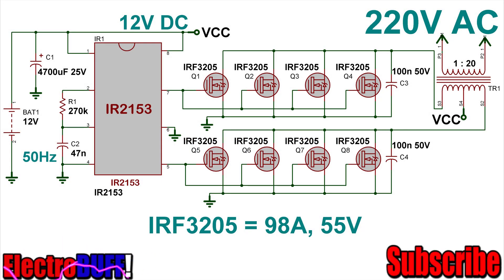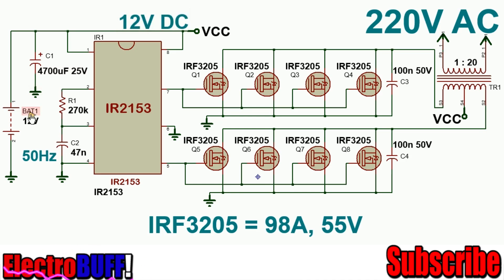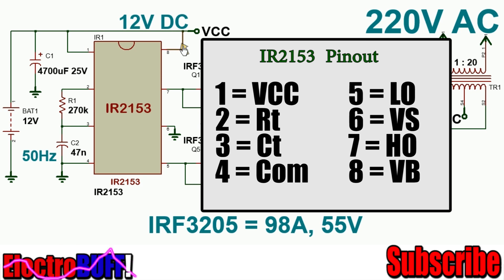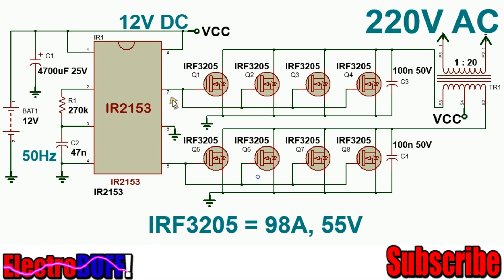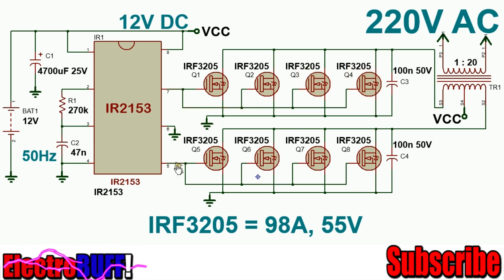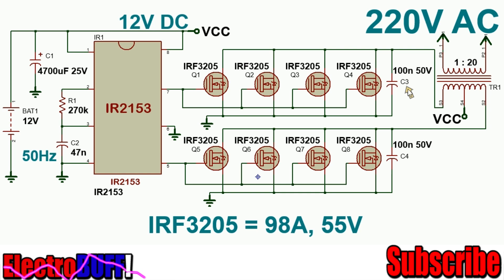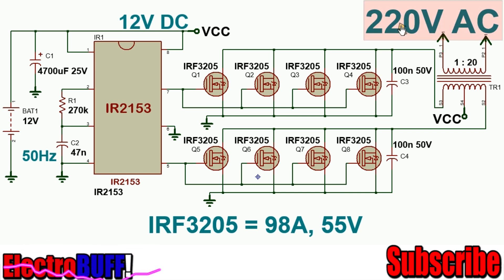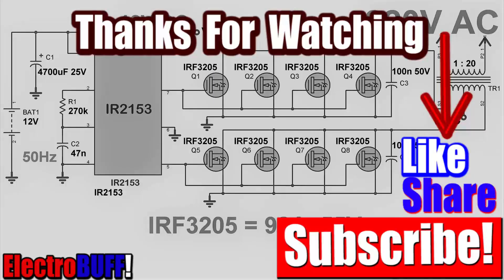IR2153 2000Watts! INVERTER 12V-220V DC to AC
Hi, in this video I'll show you how to make a 2000W power inverter with the IR2153 driver IC and the IRF3205 MOSFETS.